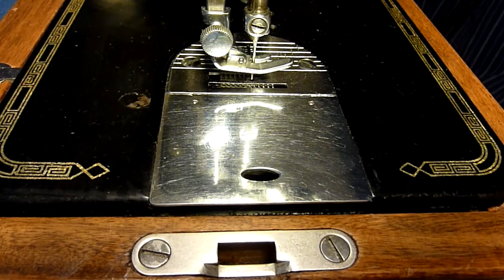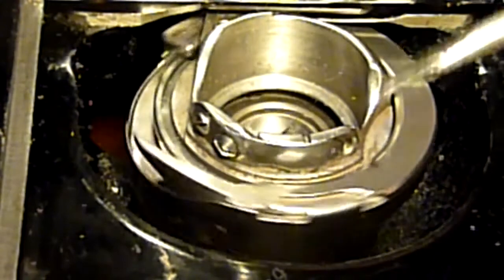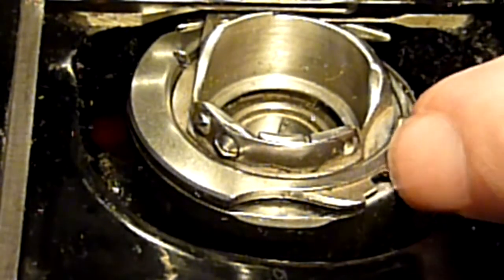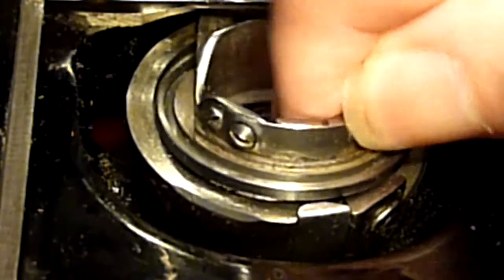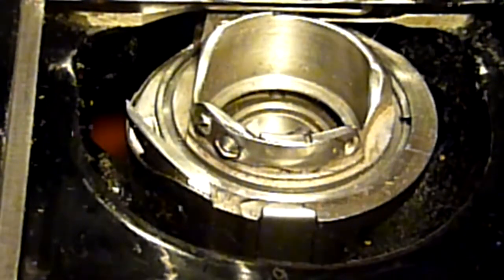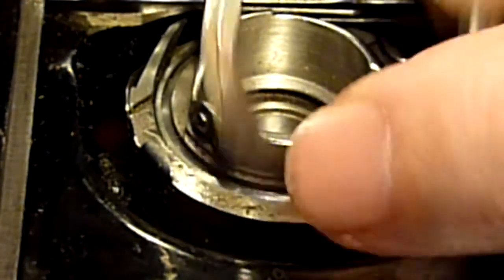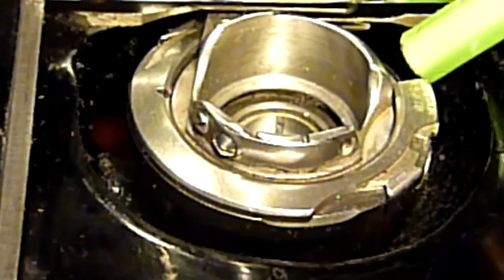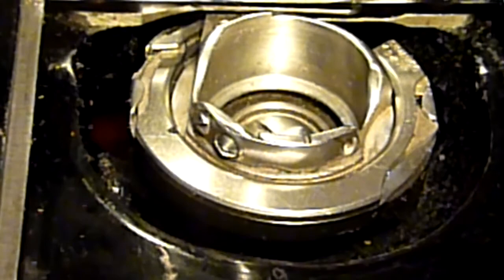How to remove and install Bobbin Case of Singer 201 Sewing Machine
It is a bit difficult to remove and install the bobbin case of the Singer 201. This video explains and shows how to do it.

In order to clean the bobbin area of your Singer 201, you like to remove the shuttle now and then.

0:00 Introduction and a tool
0:34 Hook, shuttle, ring, and bobbin case
0:49 Removing bobbin case
1:33 Installing bobbin case
2:44 Fastening of ring
4:01 Finished

Please "like" this video, if you find it useful. You are welcome to  leave a comment or question below.